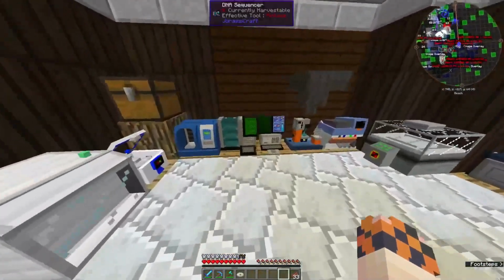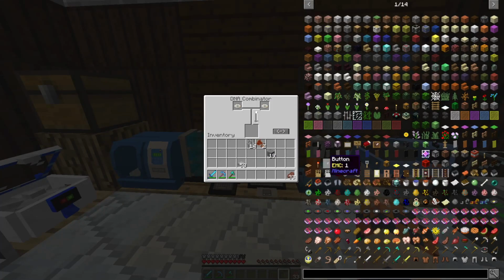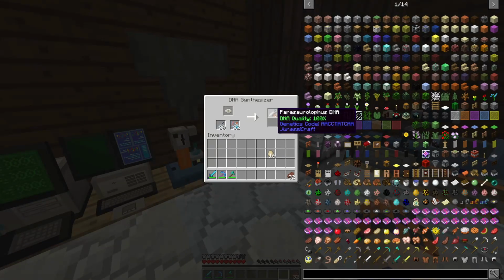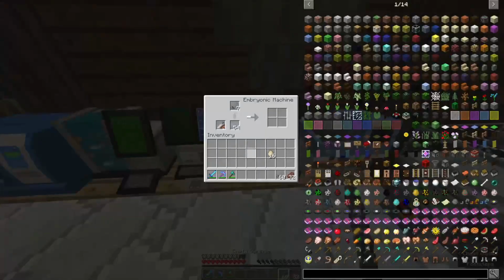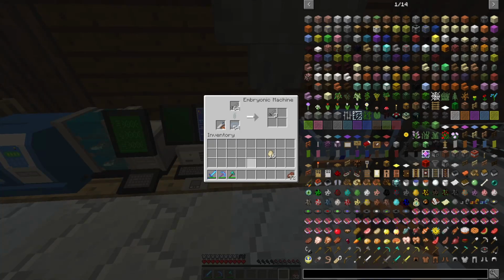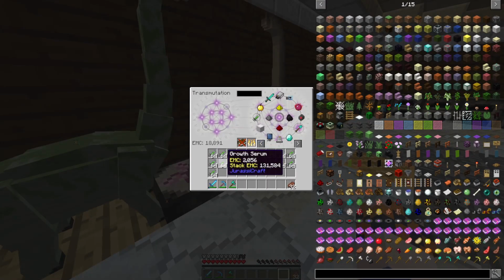Parasaurs The Last Resurrection | Jurassic World Reborn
Today, in Jurassic World Reborn Parasaur Last Reincarnation or Dino Revival is here. Not being quite the last episode of this series, but definitely getting close. This will be the last dino being brought back to life as there are no more in the mod. We will continue our Jurassic Survival Soon.